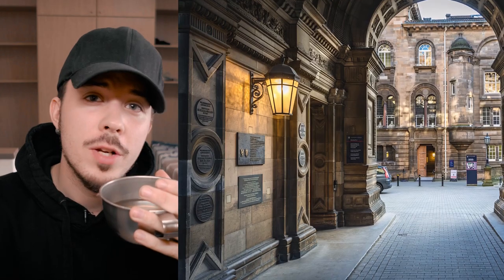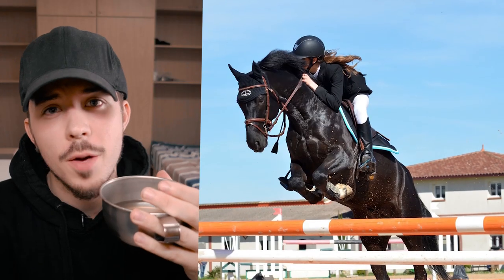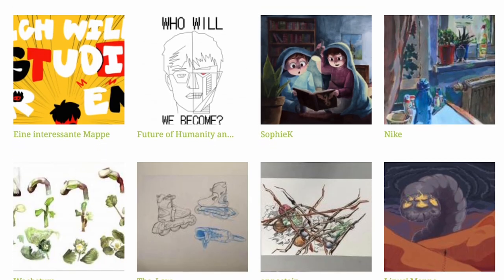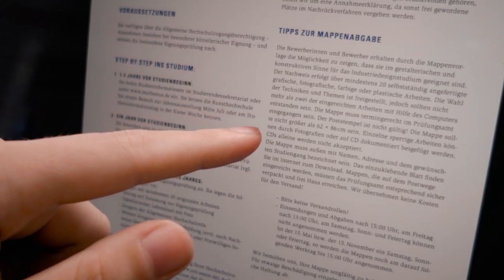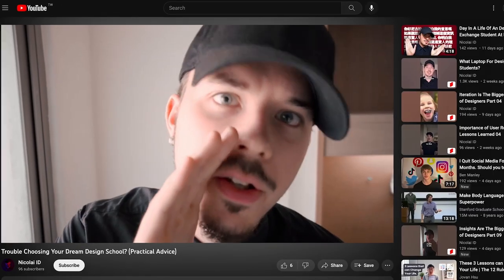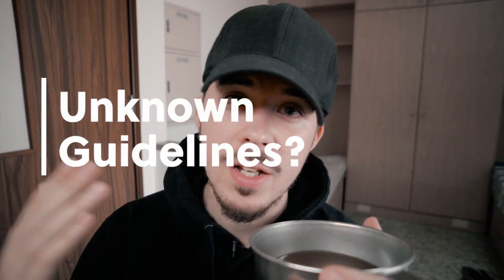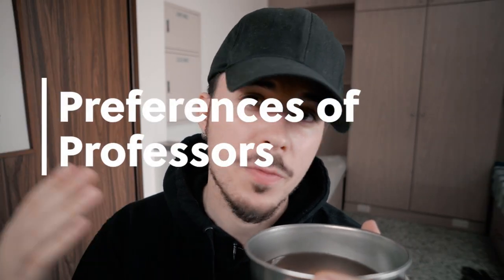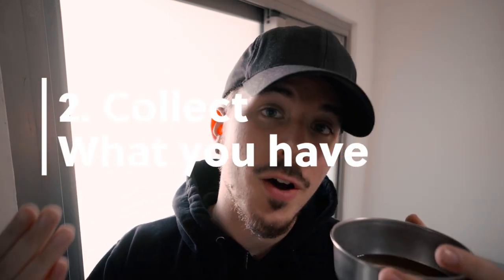Want A Killer Design Portfolio For Design School in 2023? (Step by Step)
Once you found your Dream design University, it is far from over. Making a portfolio to get accepted is a even more daunting task.

I struggled a lot when creating mine and was lucky to get even invited, which is why i put a lot of time into learning from m mistakes and now can hopefully help you having an easier time, avoiding all of the pitfalls and with this structured process to create a killer portfolio which gets you into your dream design University!

In the Episodes of this small series, we cover how to will get into how to do your best in the Design University Entrance exam  to get accepted to the dream design school, that fits you, that you found in this video!

WHO AM I:
I’m Nicolai, a Industrial design student, theater enthusiast, and people watcher, from Germany. Right now filming from Taiwan, from a exchange semester at national Cheng Kung University in Tainan.
On this channel i try to share my journey and lessons learned to help yours and hope that seeing me document the way, will help you just as much as it helps me watching others. Have a lovely day!